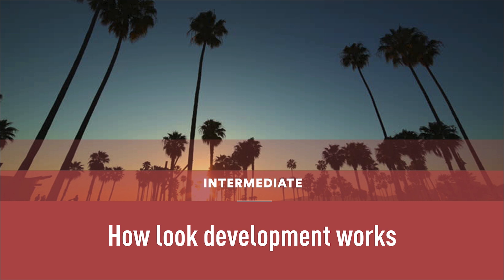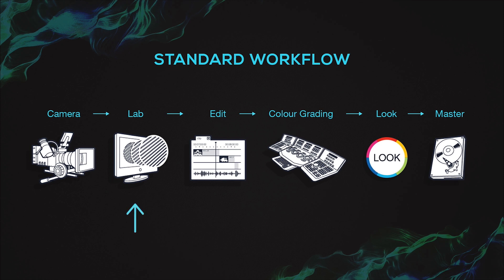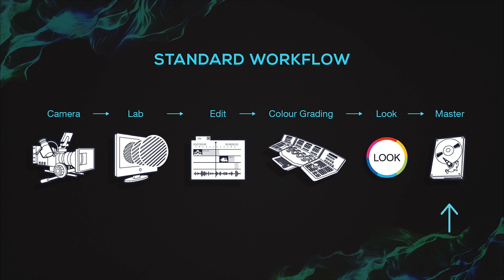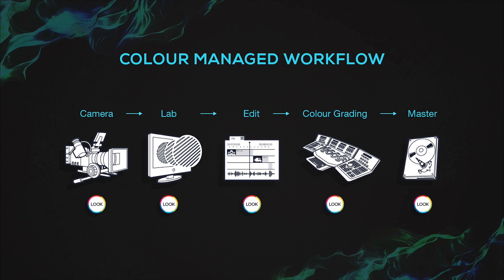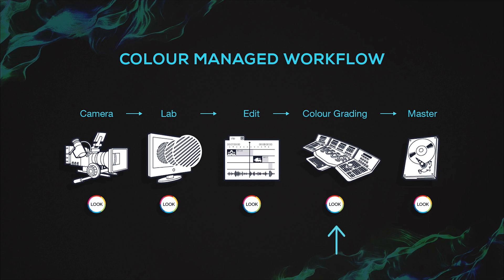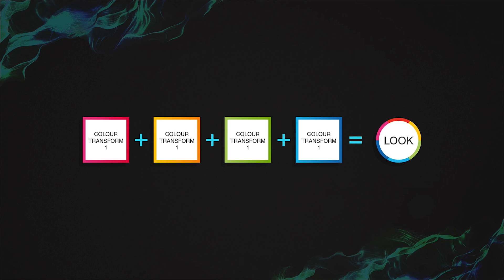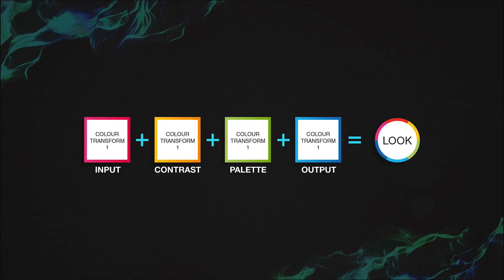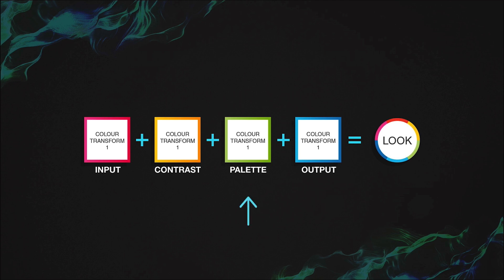Colourlab Tutorial No3 - How look development works